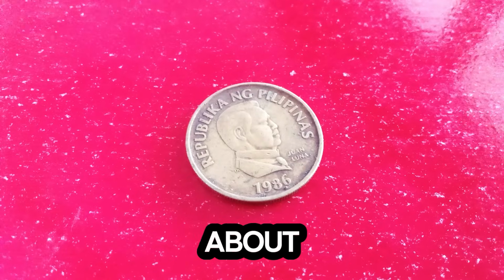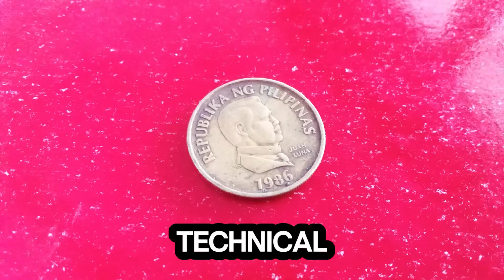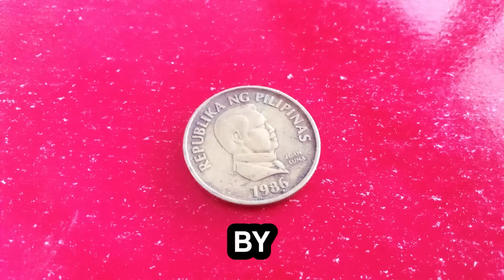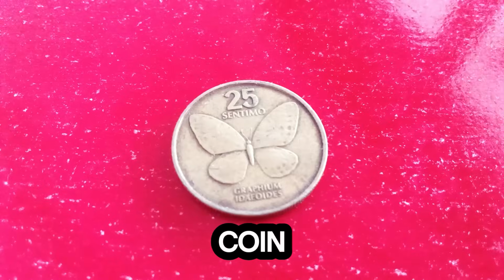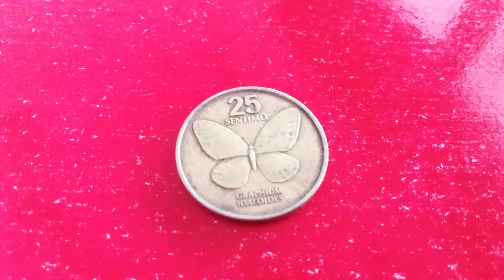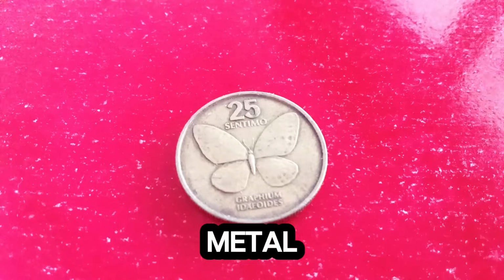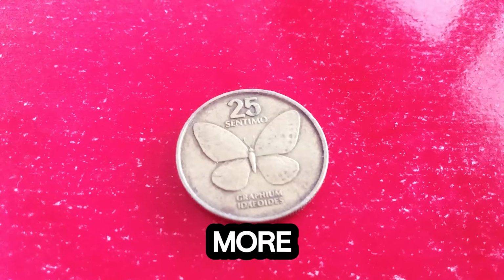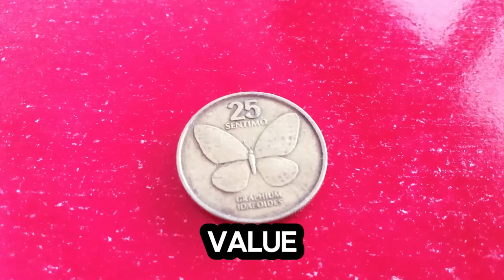"Philippines 25 Sentimos 1986: A Rare Collector's Coin Worth More Than You Think!"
coins penny money worthmoney coinscoltting ukcoins usacoinsJoin us as we discuss the 1986 Philippines 25 Sentimos coin, its value today, and why it could be a hidden gem in your coin collection. We’ll also look at the historical context and design elements that make this coin stand out.